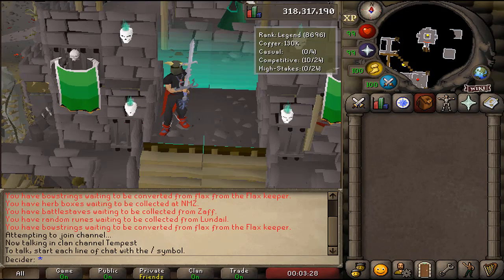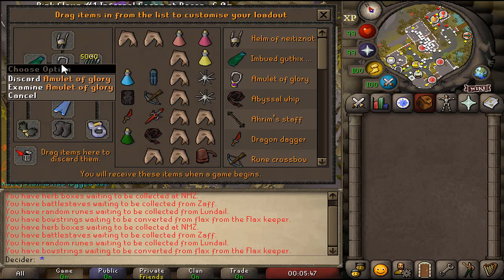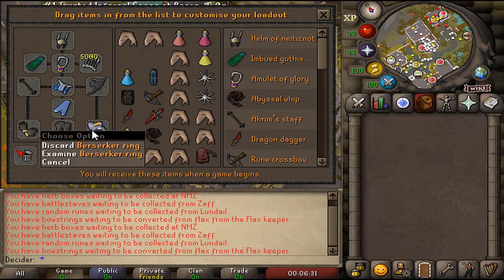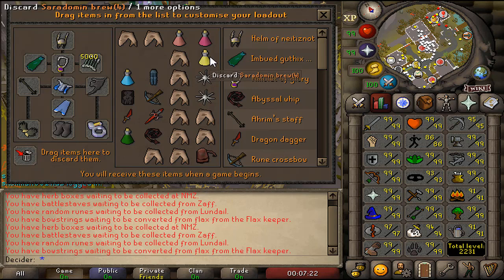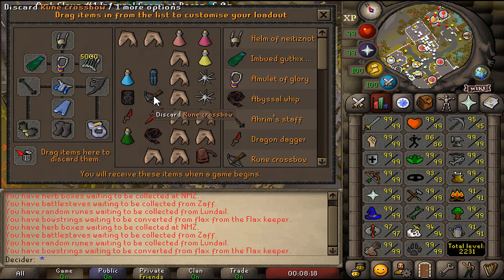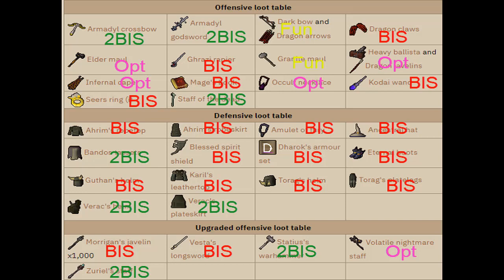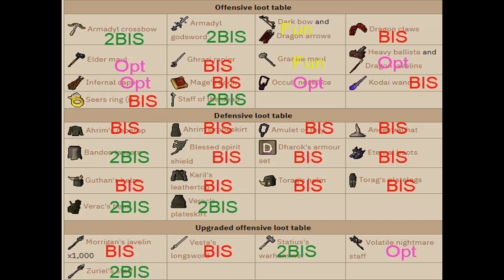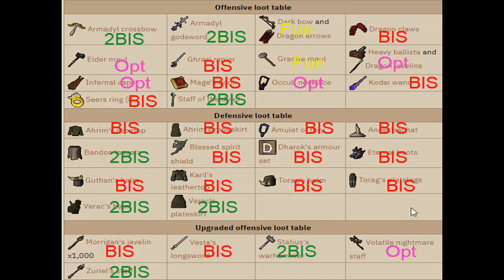This is why you Suck at LMS #2 - Your Item Knowledge Sucks.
This guide will go over all the items in LMS.

Cheers :)

Music composed and produced by me.

Outro music composed by Ian Taylor for the Runescape Soundtrack and produced by me.